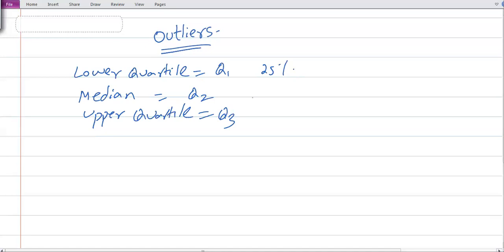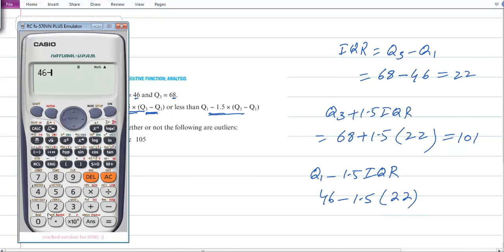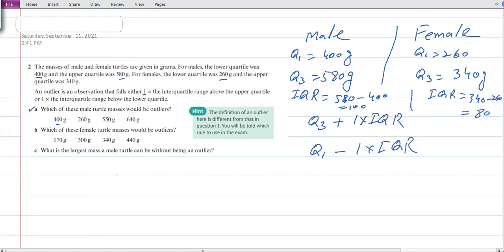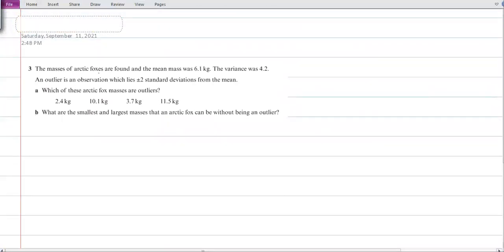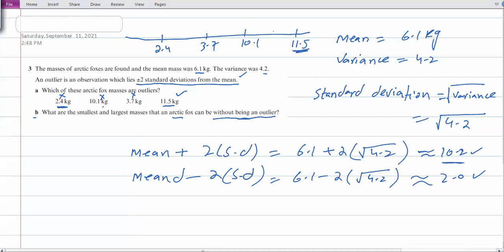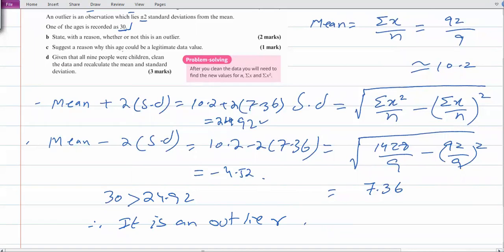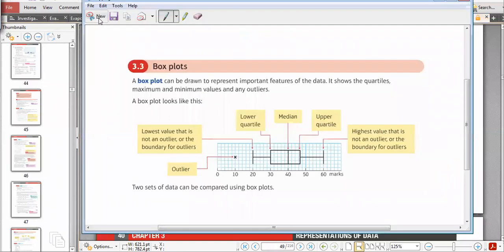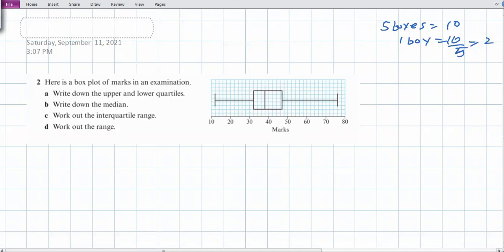WST01/01 Edexcel IAL Maths/A2/As/S1 Exercise 3B and 3c part 1